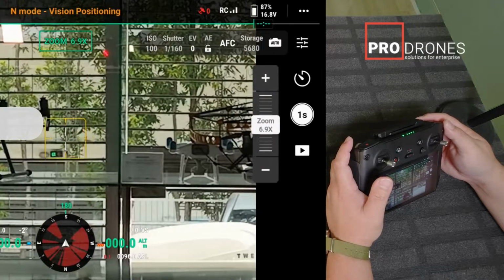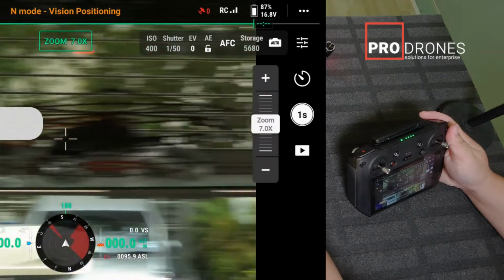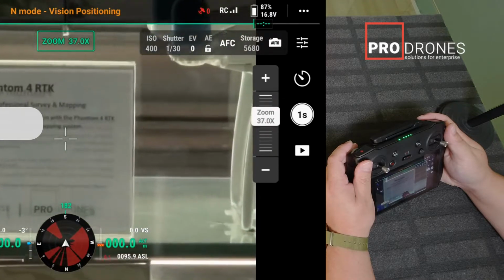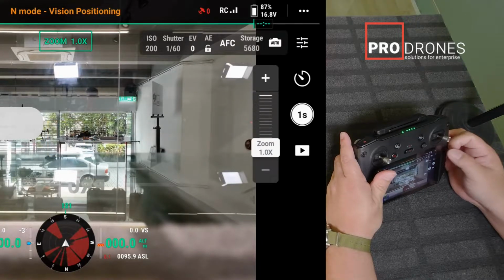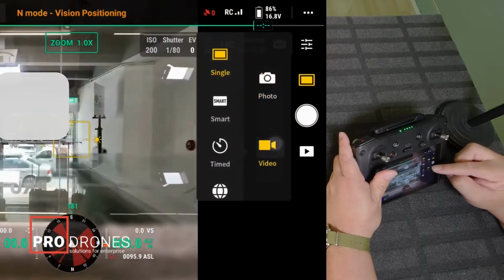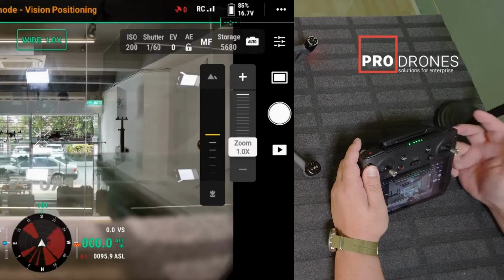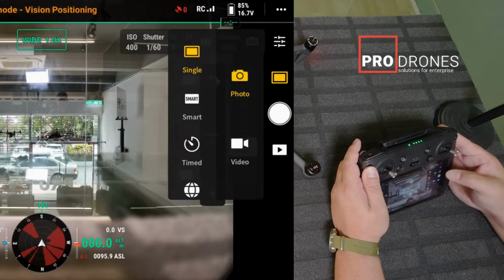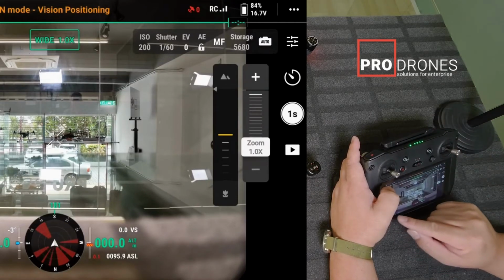DJI Mavic 3 Enterprise Remote Interface -Part 2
Let's have a deeper look into what is there to offer with the Mavic 3 Enterprise all-new remote as well as some new features.

Next part, analyzing some quick mapping exercise that we did.